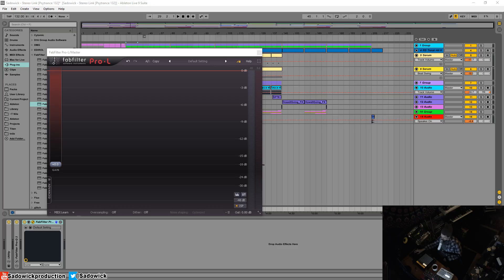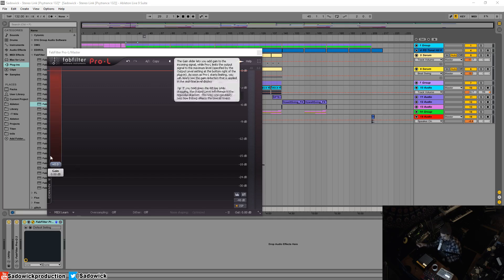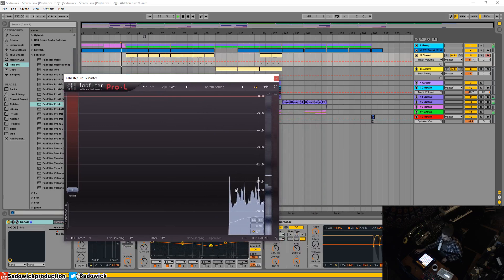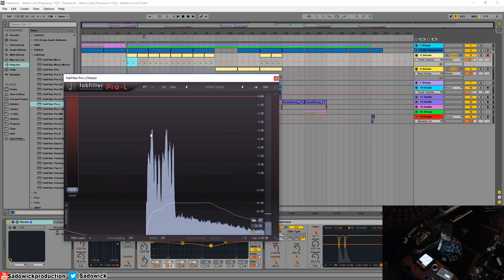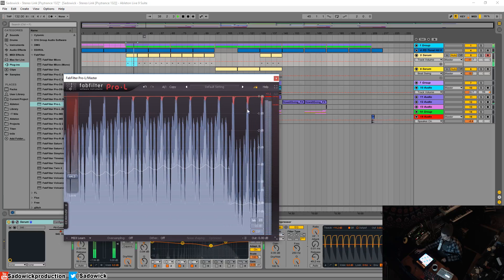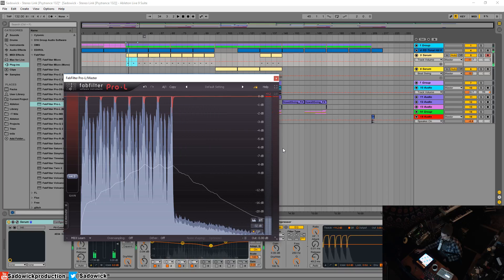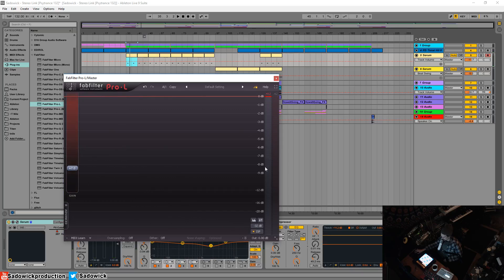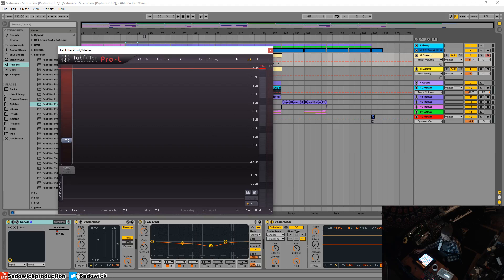Fabfilter PRO-L Tutorial 02 - Gain & Metering